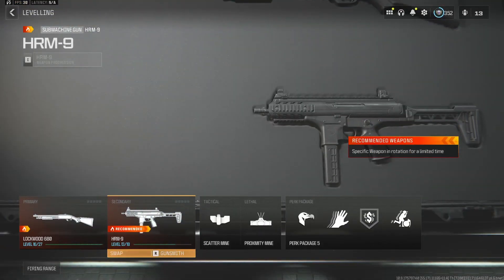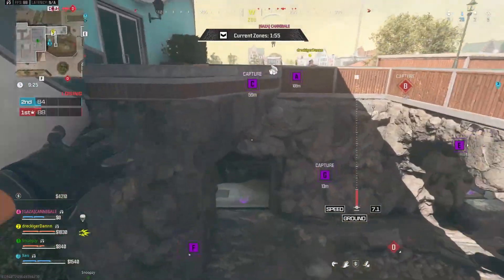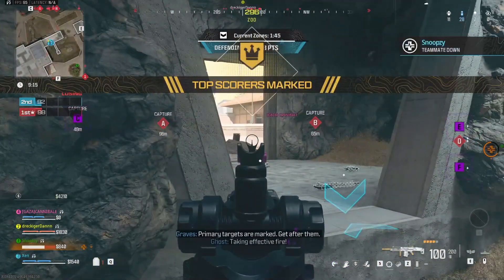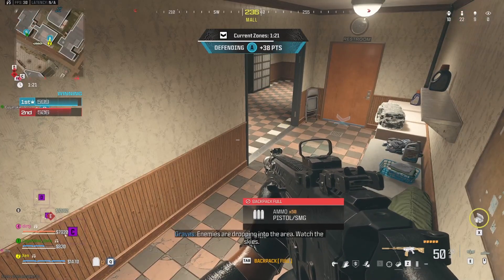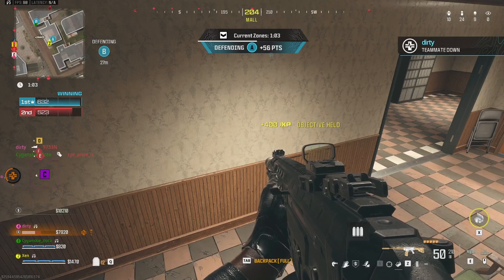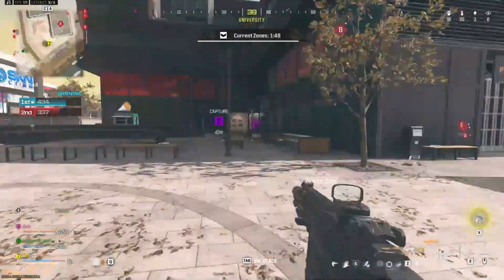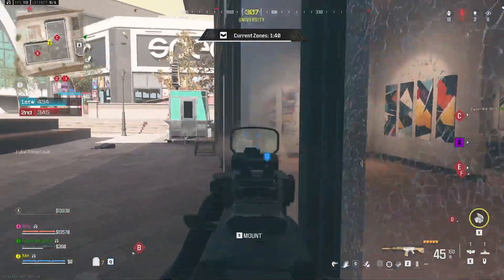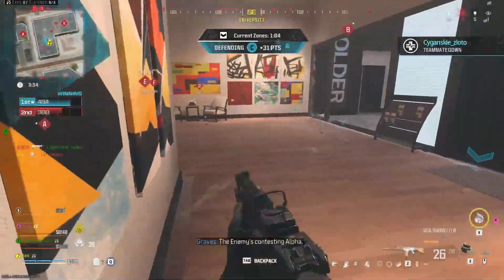How to easily level up weapons with the BEST ways to gain xp in Season 3 | COD MW3/Warzone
In this video I go over the best method I have found to gain weapon xp, getting around 20k weapon xp every 10mins or so.